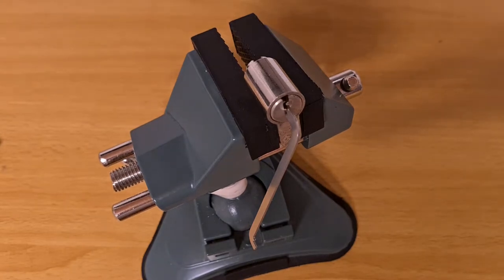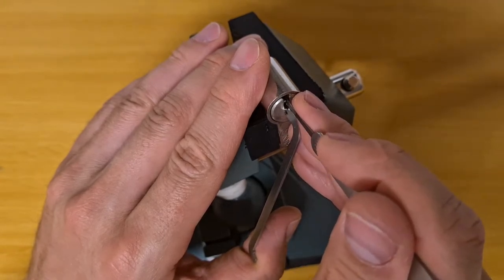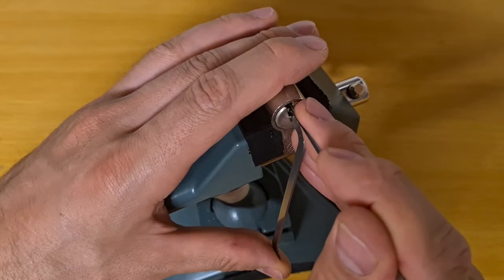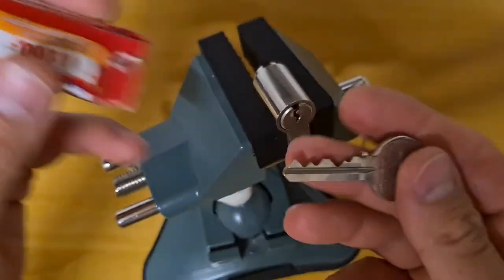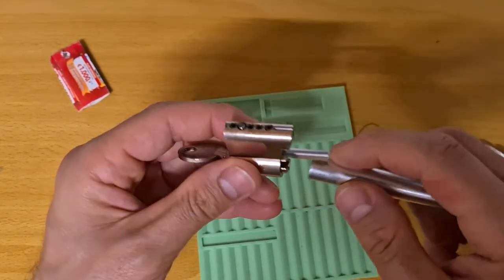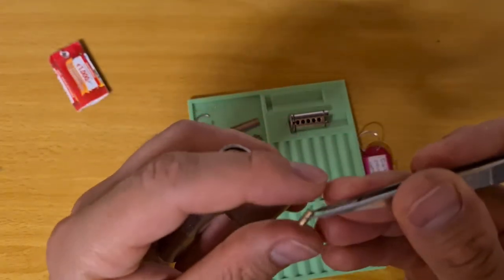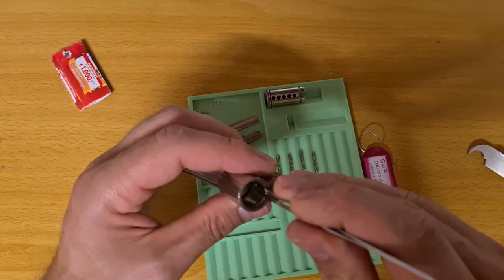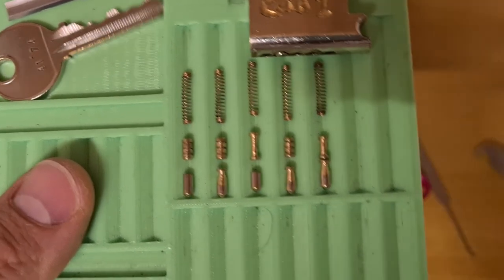Gio I challenge lock - Sriped Hyena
Made in Netherlands, picked in Germany - Sriped Hyena got enough stripes to justify its name!

0:00 Intro
0:25 Picking CW
2:23 Open CW
2:32 Picking CCW
4:26 Open CCW
4:50 The key and the body
5:50 Gutting - pins, core and bible mods
11:00 Pins close up